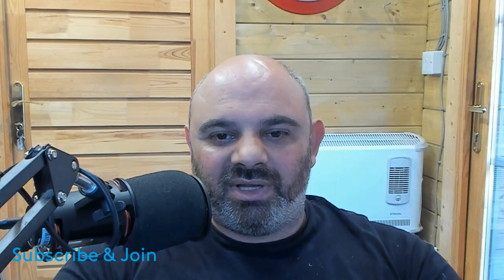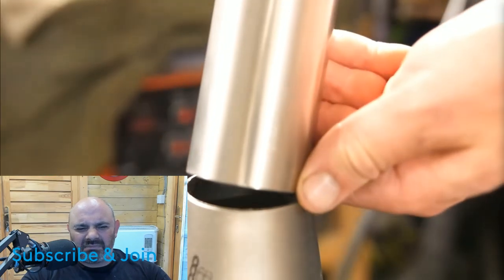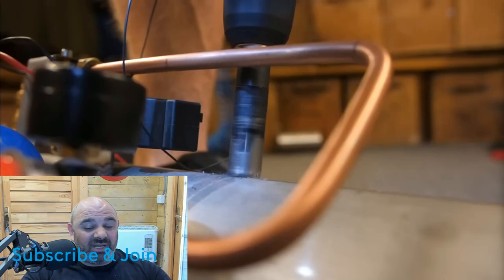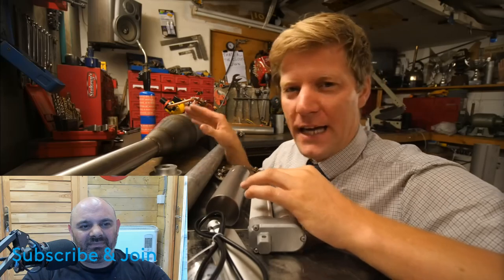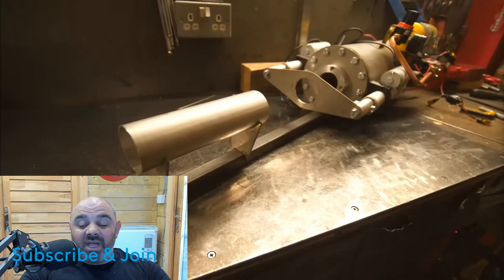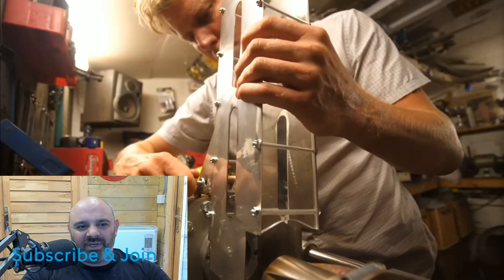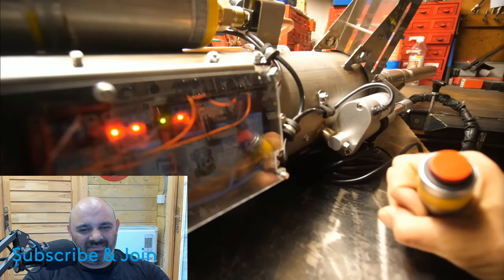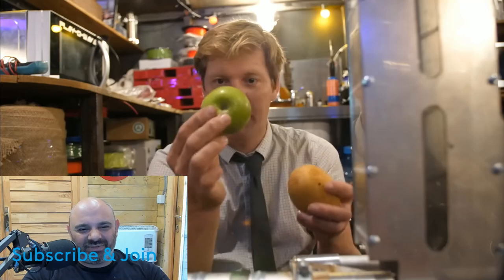Semi Auto POTATO TANK CANNON | BenSabers Reacts